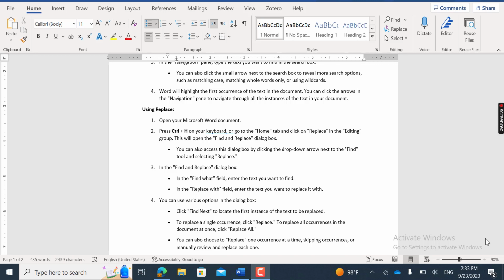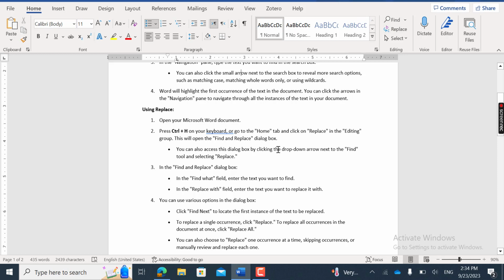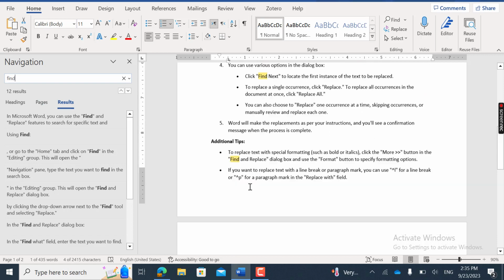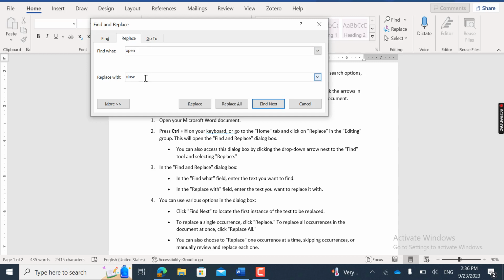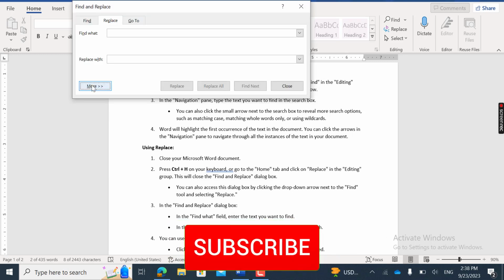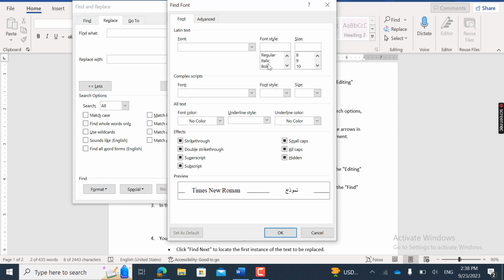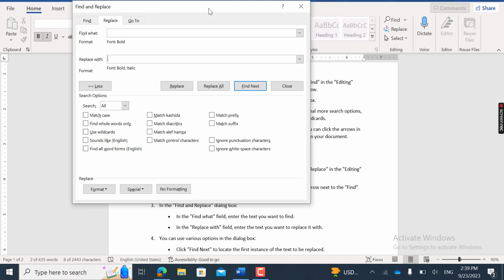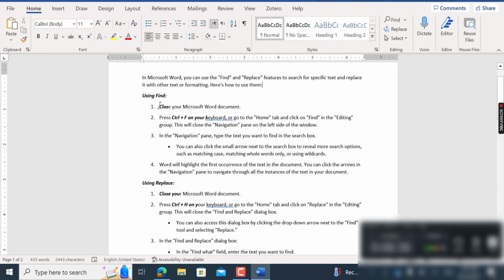Using Find and Replace in MS Word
In this video, i will show how to use find and replace in Microsoft Word.